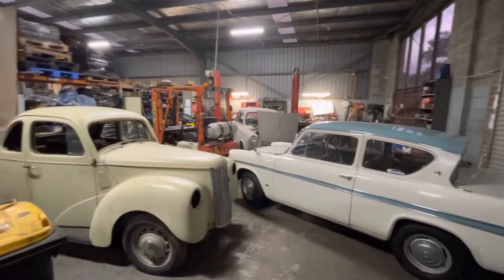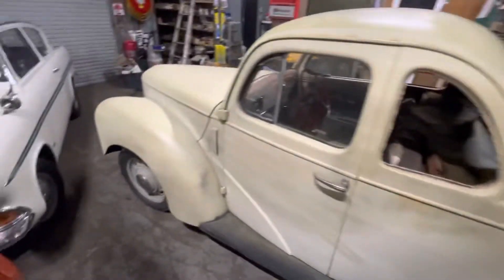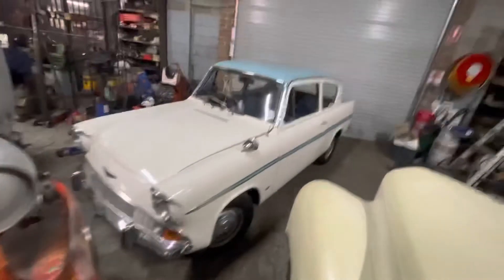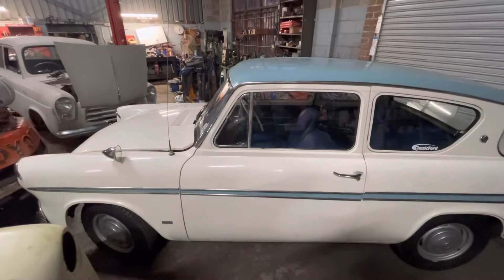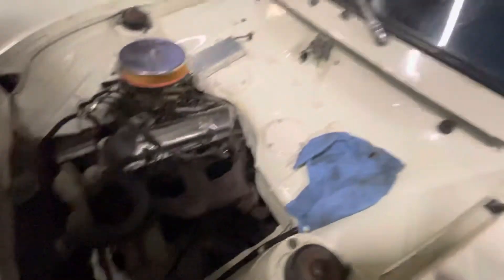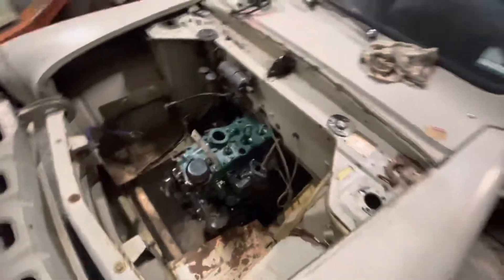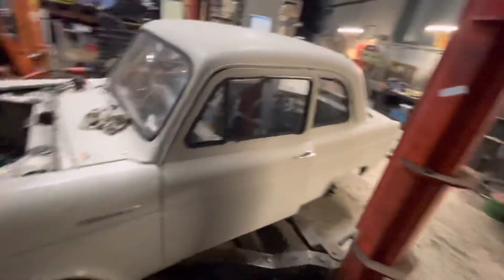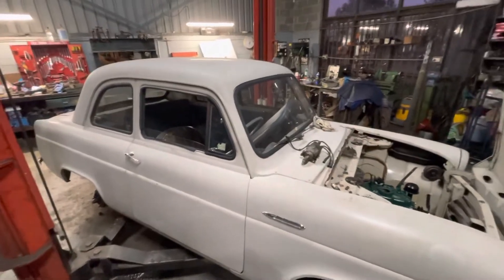Angry anglia workshop tour